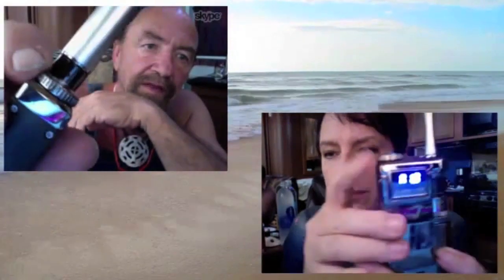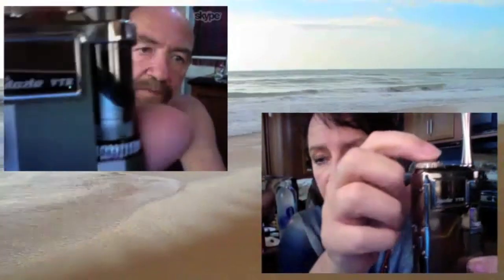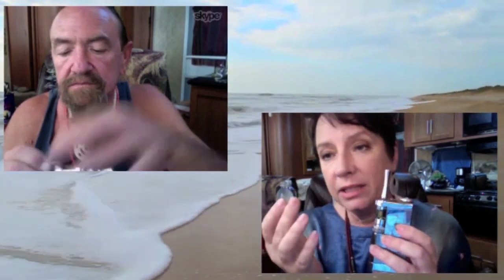Vapor Lady Lounge Innoken iTaste MVP 2 and iTaste VTR Comparison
Comparison if the Innoken itaste VTR and the Innoken Itaste MVP 2 aired from a segment of our LIVE Vaping Program on Sunday Mornings at 10am EST, "Wake Up and Vape" with Terri and Doyle.

for live answers to your vaping questions, Good Fellowship with Other Vapers and Free Vaping Stuff in our Giveaways!